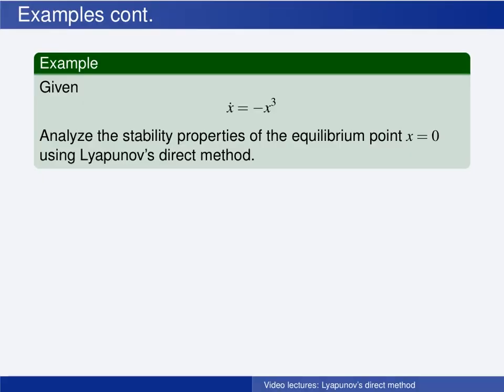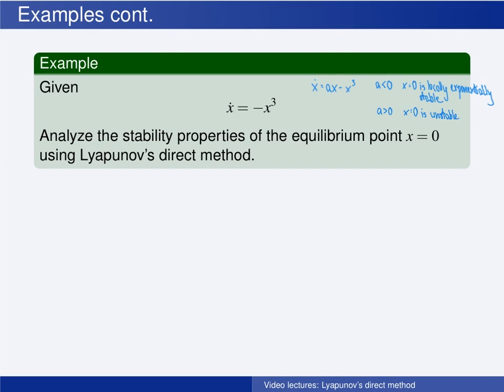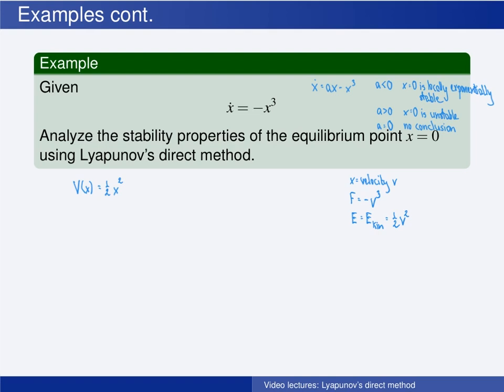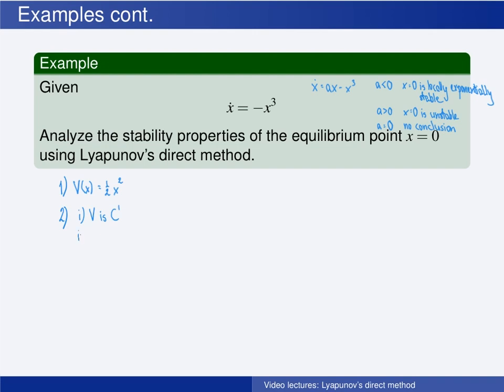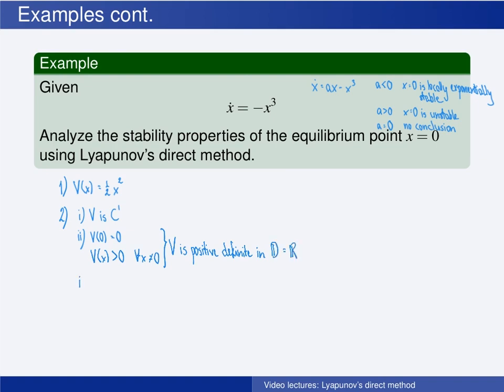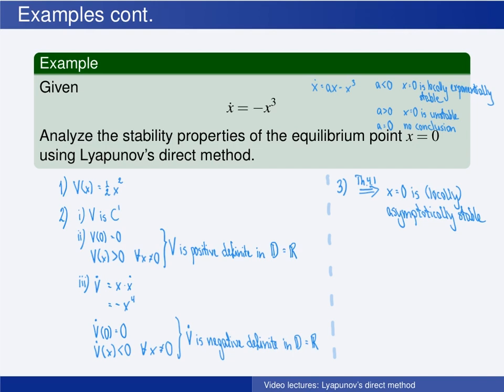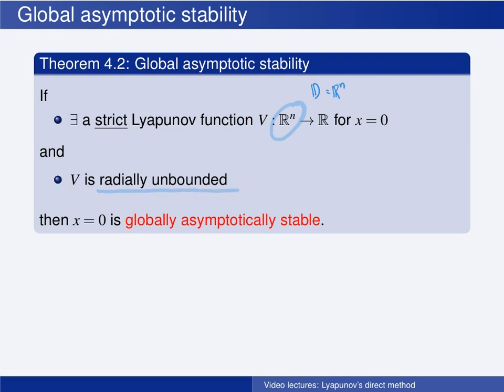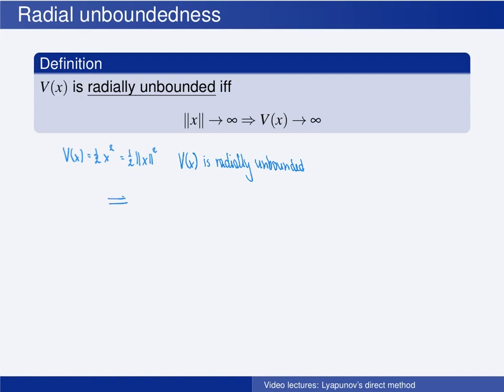L4: 4 - Lyapunov theorem for global asymptotic stability